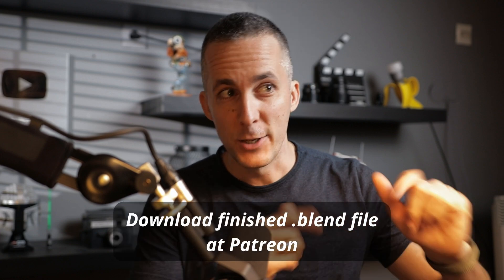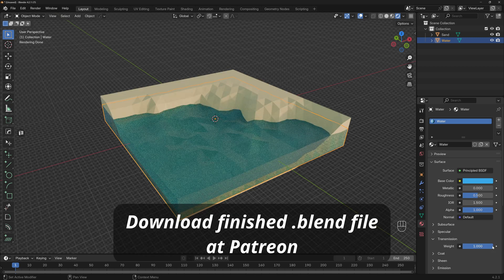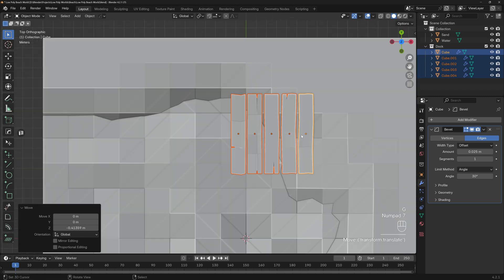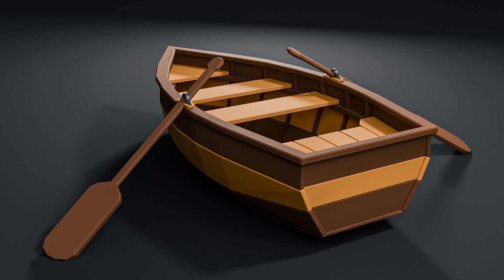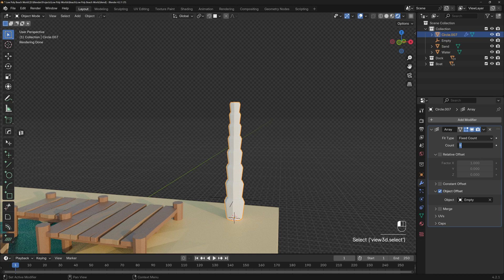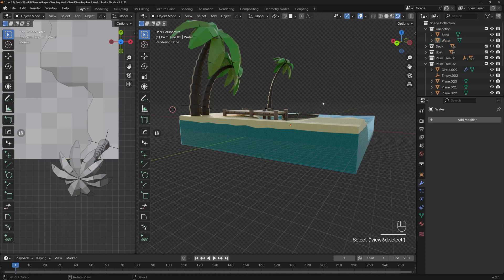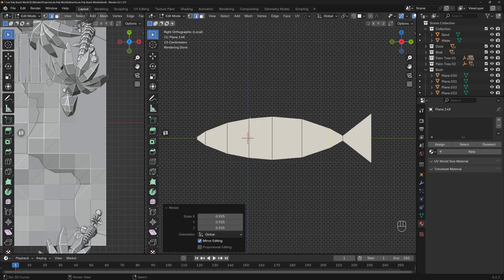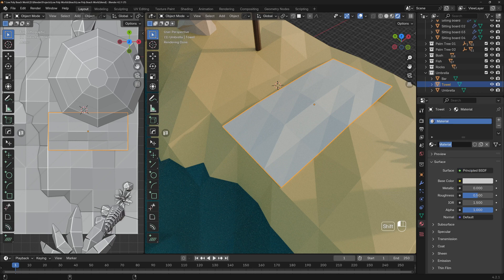Low Poly World in Blender - Easy and Fun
In this fun tutorial you will learn how to model a low poly world in Blender. Also you will learn a lot of useful tips and tricks from this tutorial.